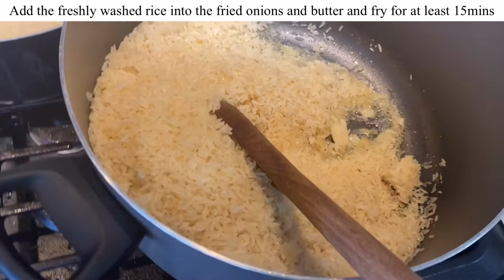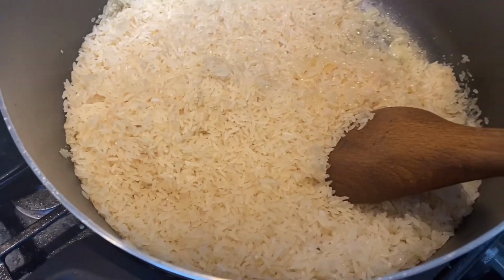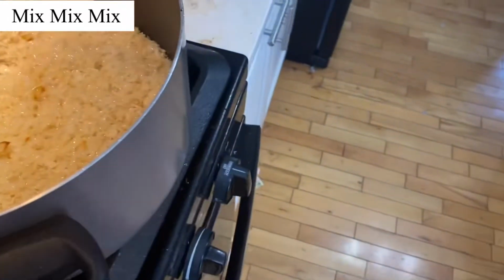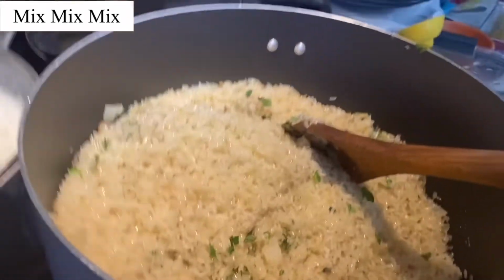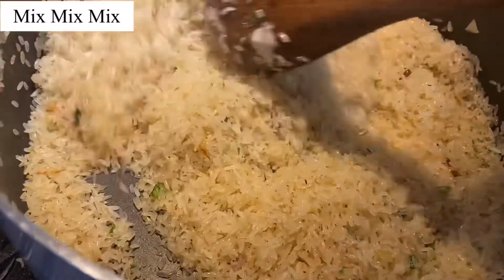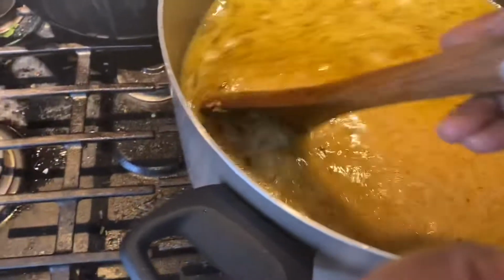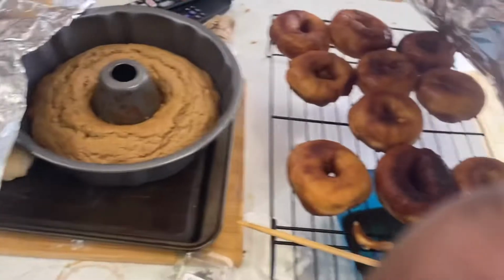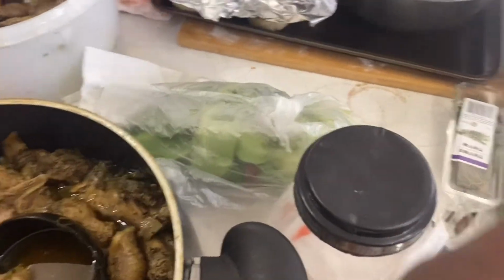How to Make Fried Rice | Most Delicious Recipe | Chelsea Celts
Join me as I make the most tastiest delicious Restaurant like recipe of Fried Rice!